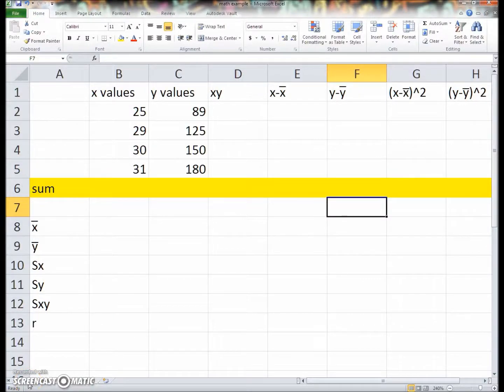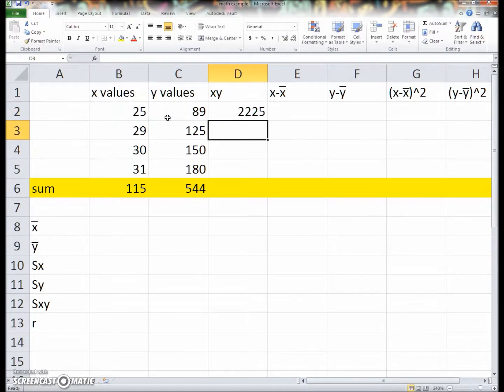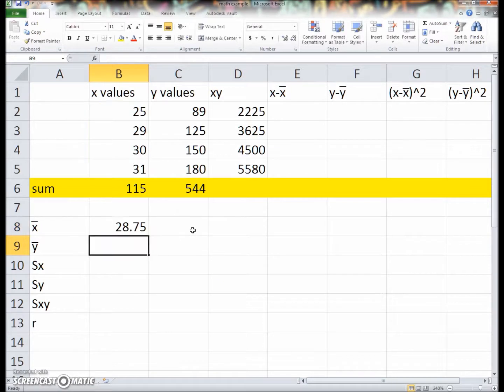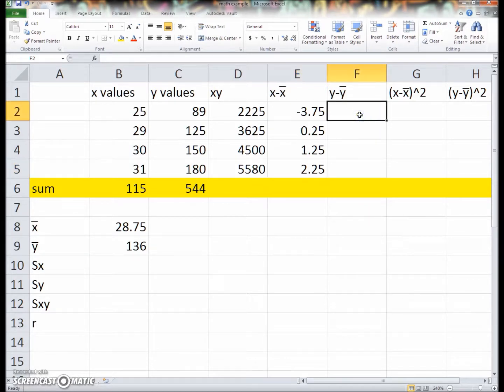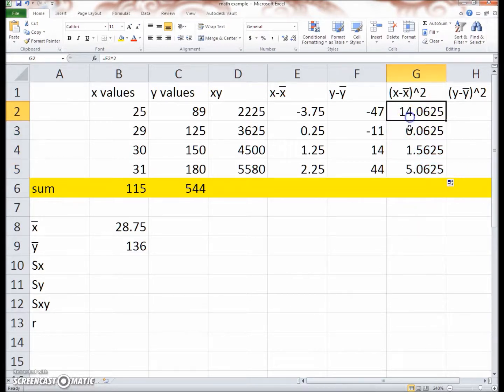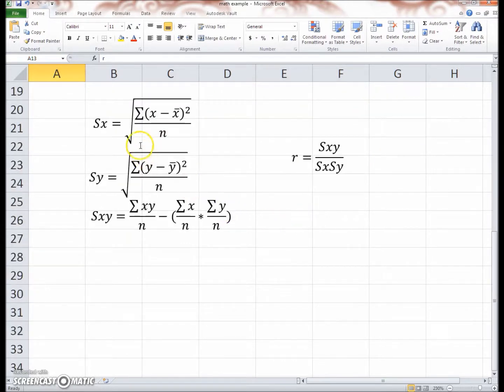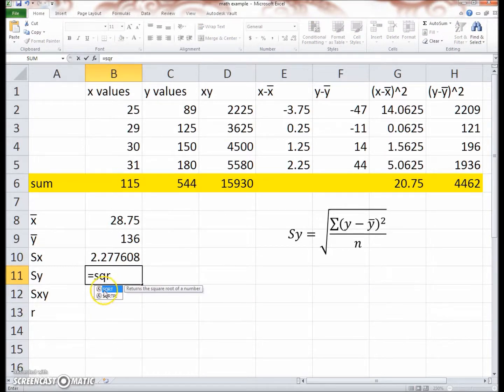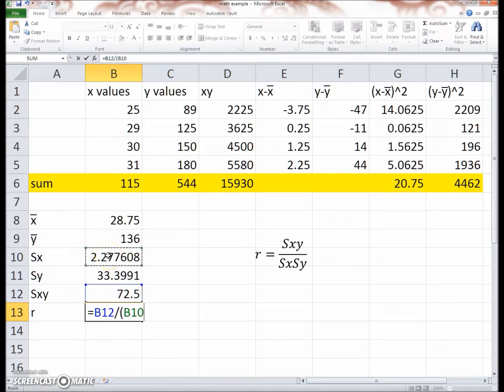How to Calculate the r -value on Excel